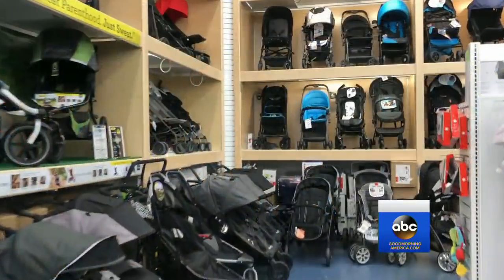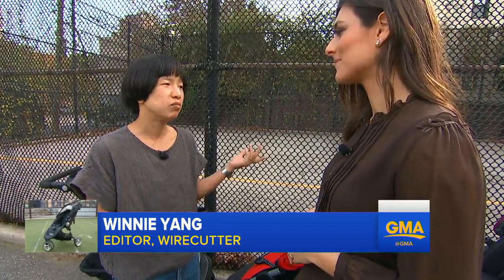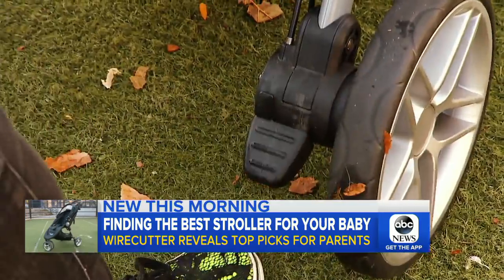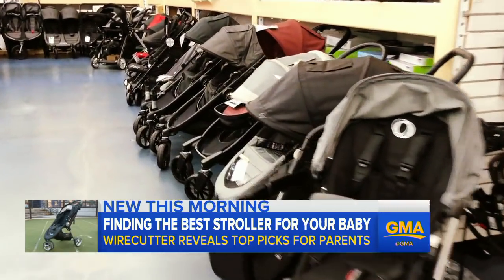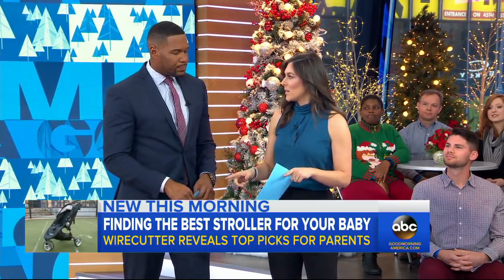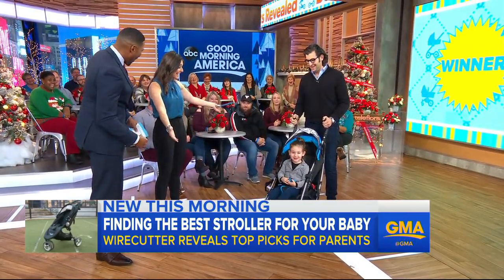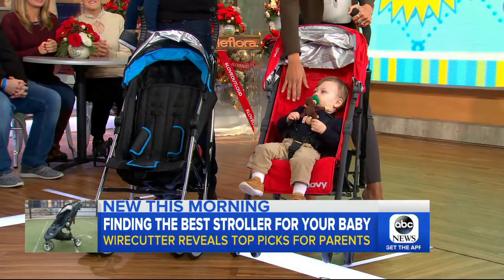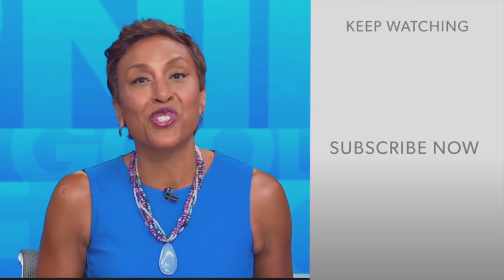Wirecutter's top picks for strollers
The popular product review site released its buyer's guide for strollers today and shared some of its top picks with "GMA."